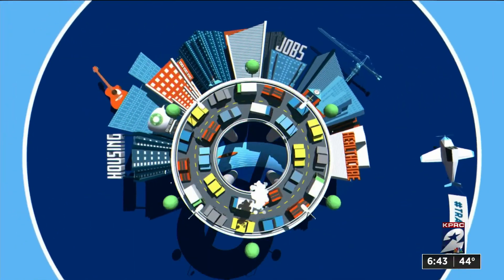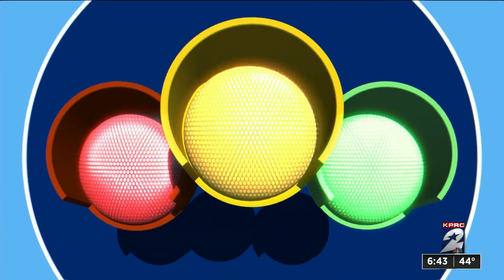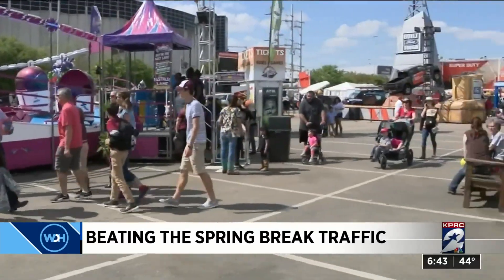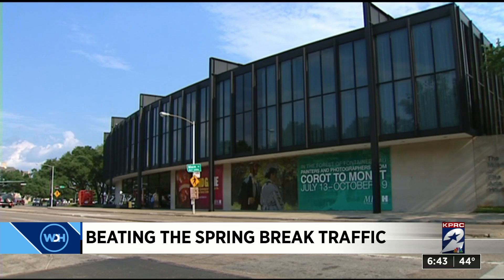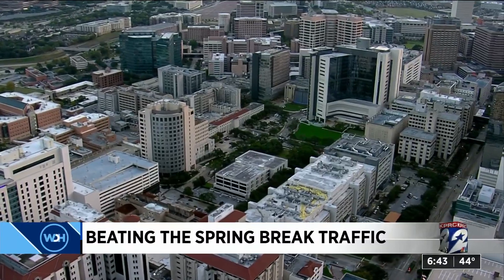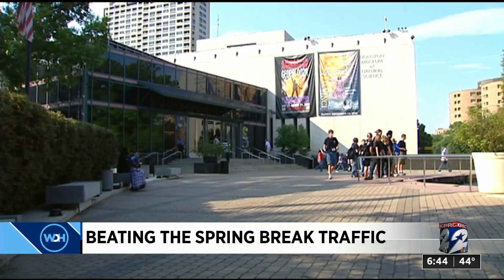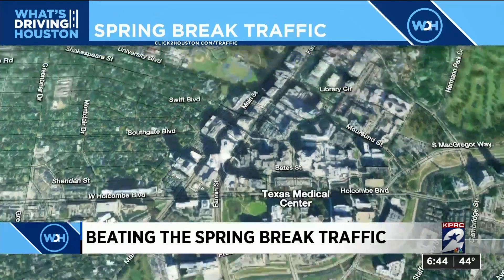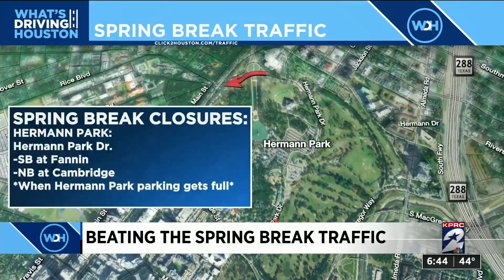Beating the spring break traffic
To help traffic flow smoothly, here’s your game plan for a successful Spring Break.